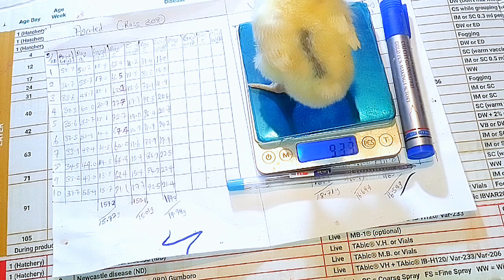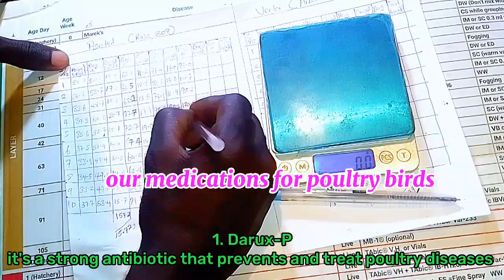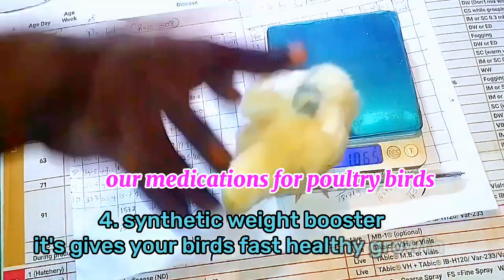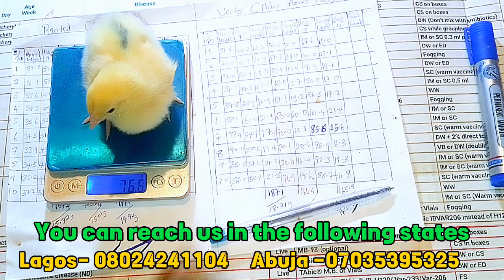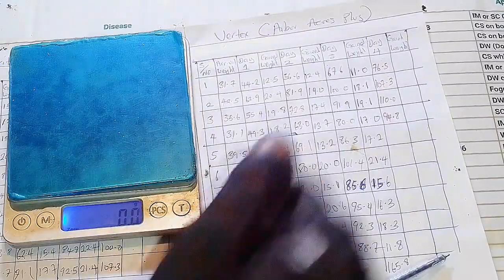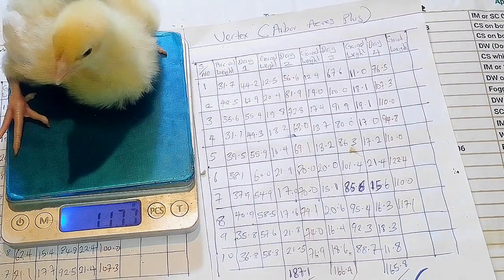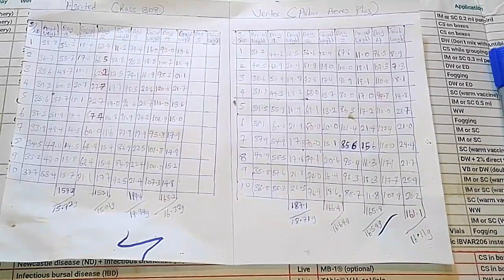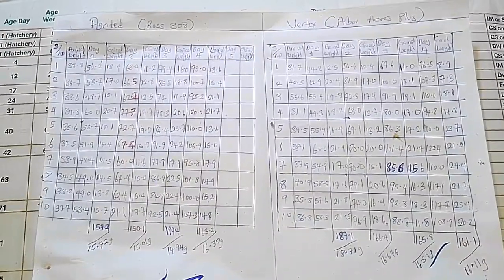Purifying Poultry Drinking Water | Day 4 of Brooding